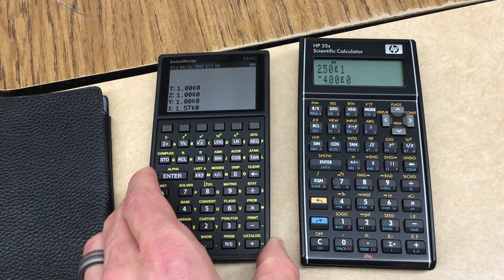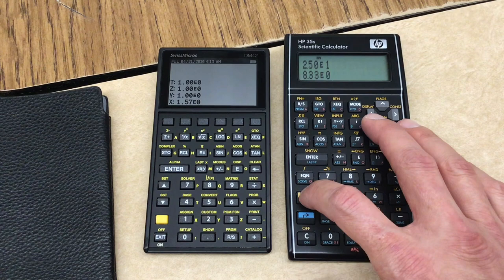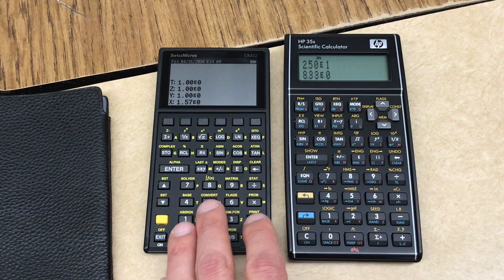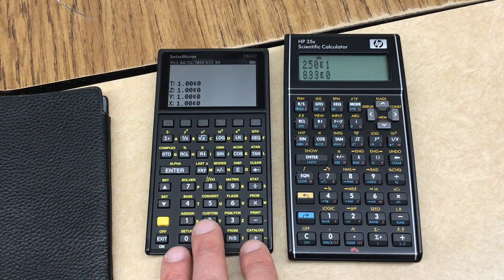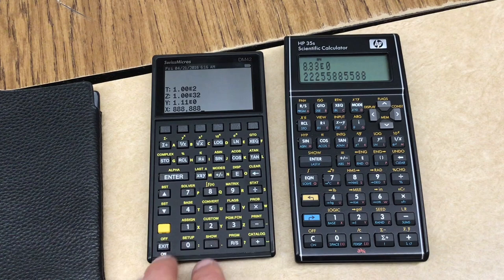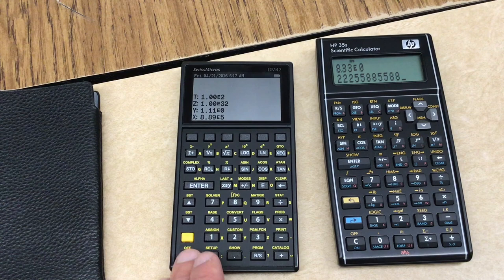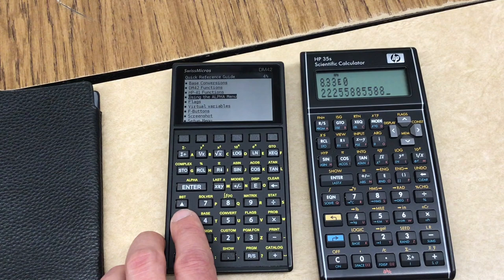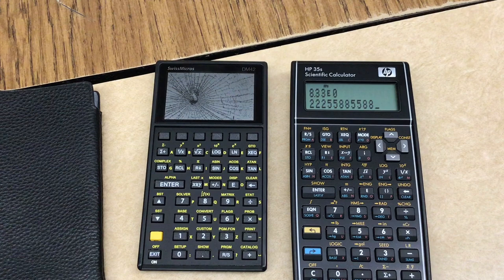DM42 Swiss Micro RPN UIL Calculator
This is a video showing the DM42 calculator.  It is an RPN calculator.